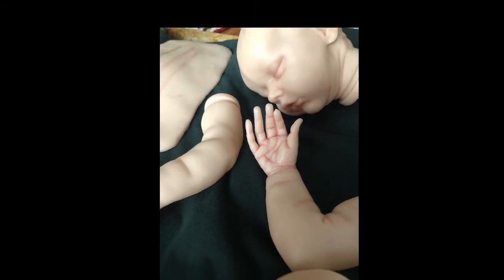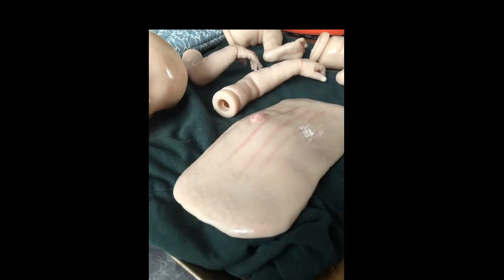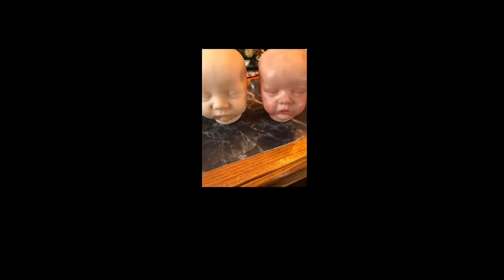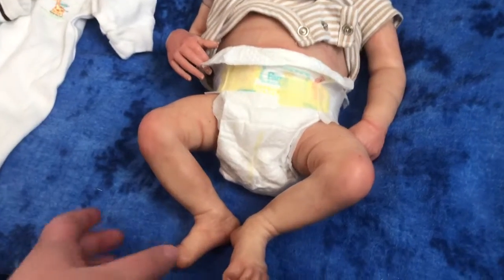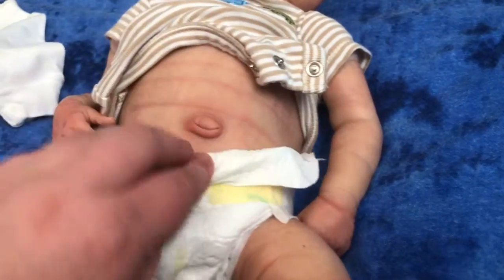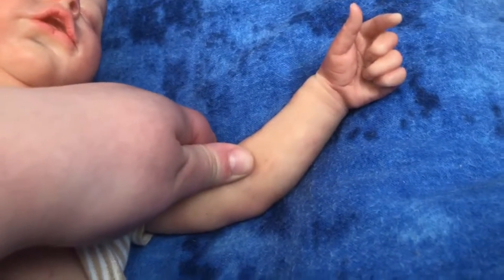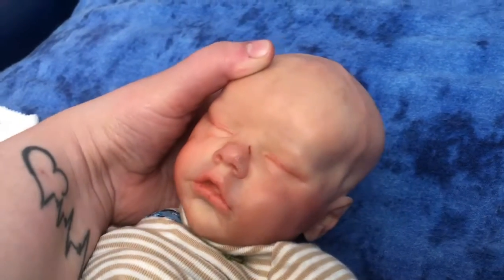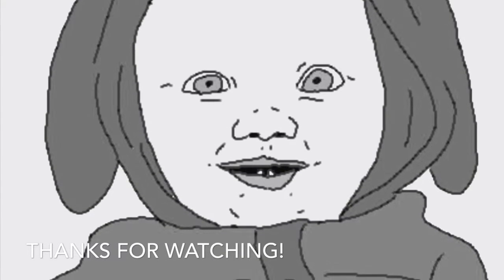Twin b is painted!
I painted this little guy and I’m in love! He’ll be joining my collection for a little while. *NOW SOLD*
Posted this video so i can look back and see how much i'll improve in the future.